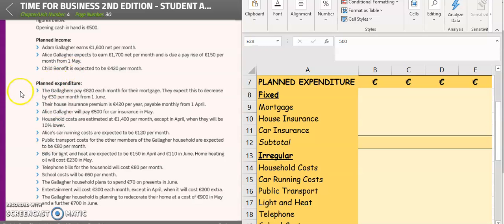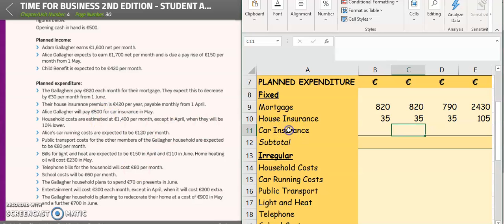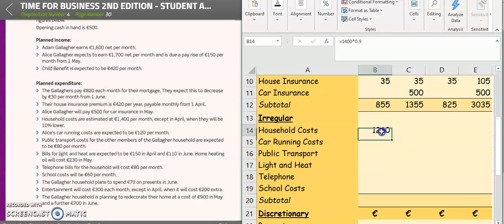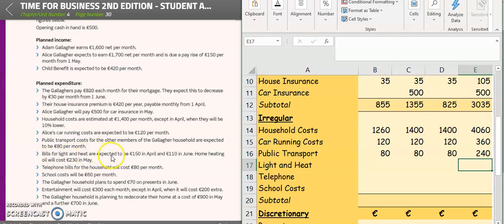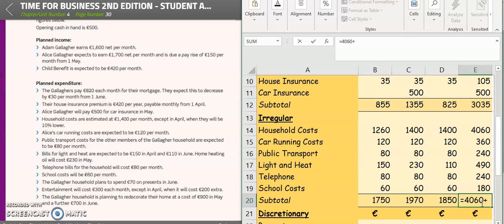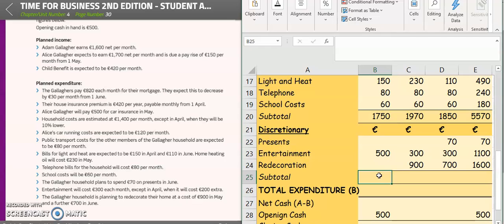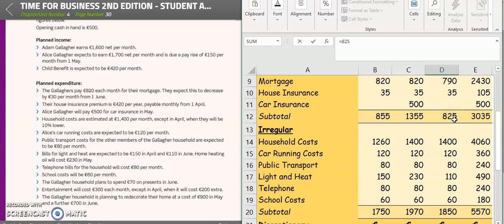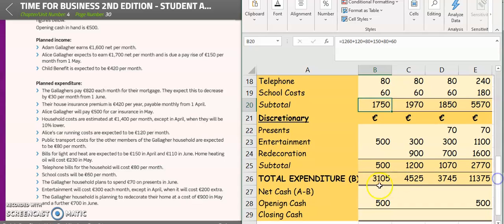Junior Cycle Business - Budget - Planned Expenditure (B)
How to answer a budget question for Junior Cycle Business - Part B - Planned Expenditure